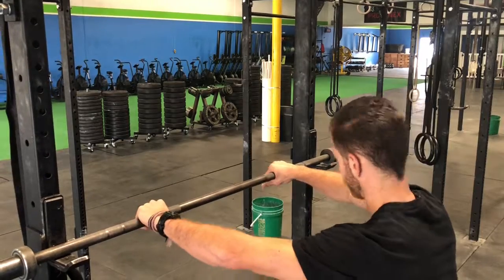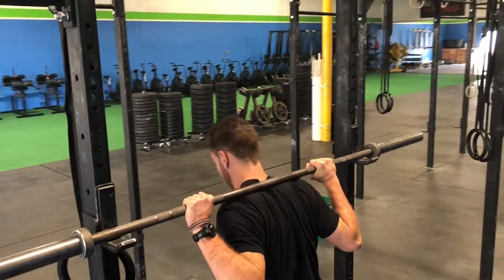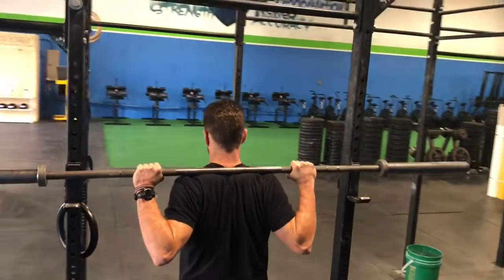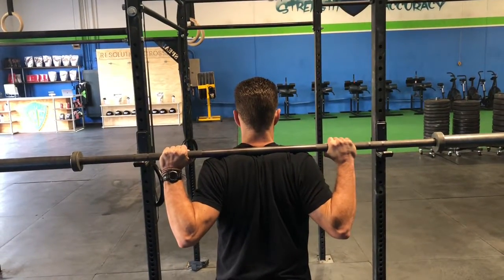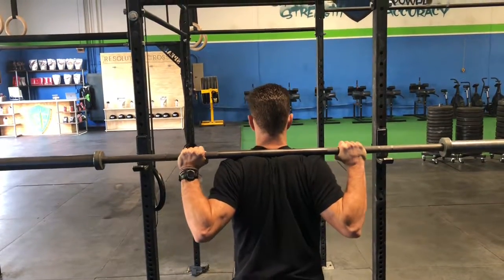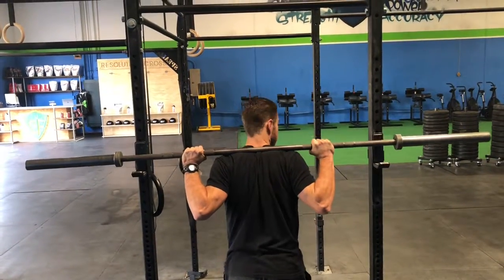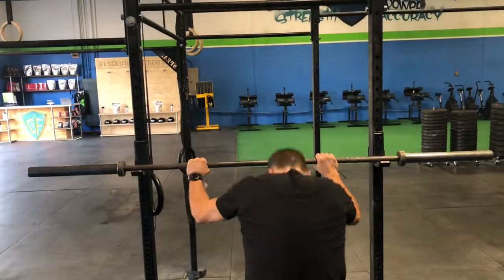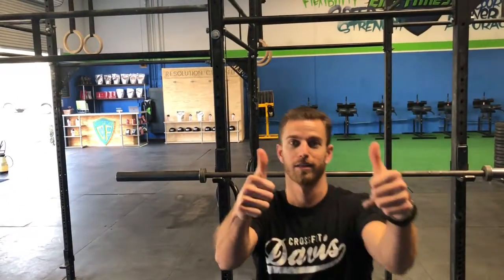The Back Squat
Shoulder-width stance
Bar rest on upper back
Hands just outside the shoulders
Full grip on the bar
Elbows point back
Hips descend back and down
Hips descend lower than the knees
Maintain lumbar curve
Heels down
Knees in line with the toes
Complete at full hip and knee extension